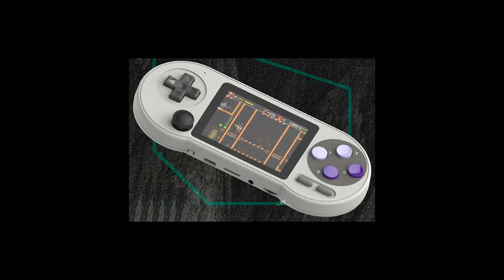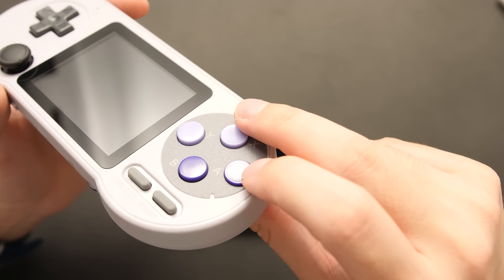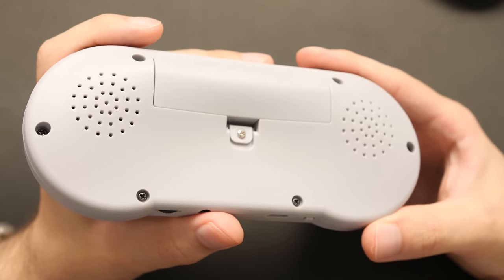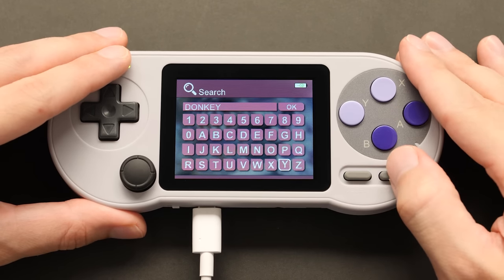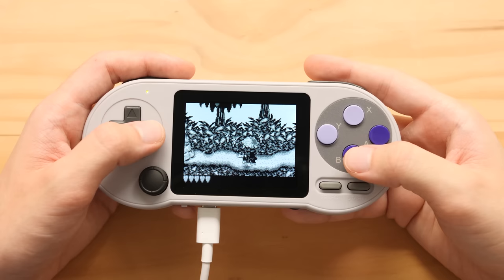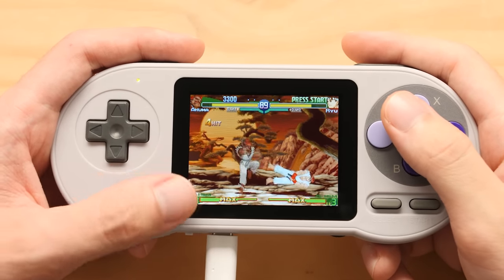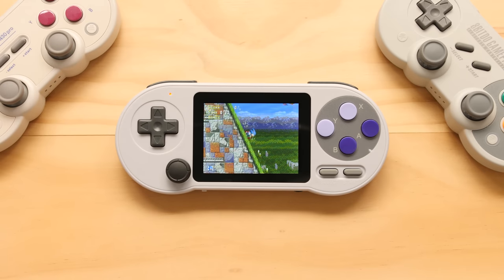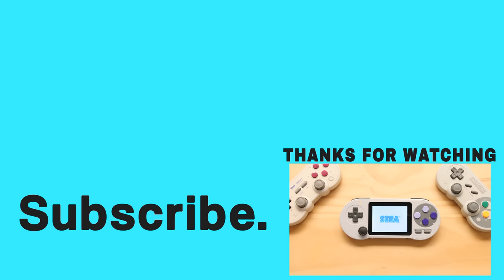Is This $20 Viral Handheld Worth Buying?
Sometimes you just want a good deal. In this video, we take a look at an ultra-budget handheld to see if it is worth buying.